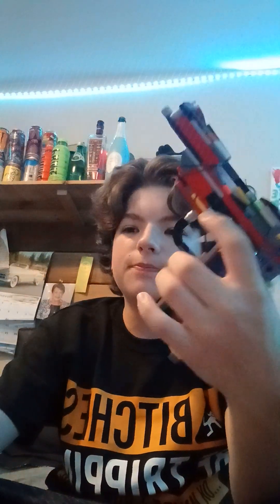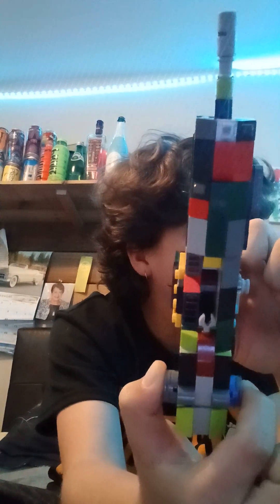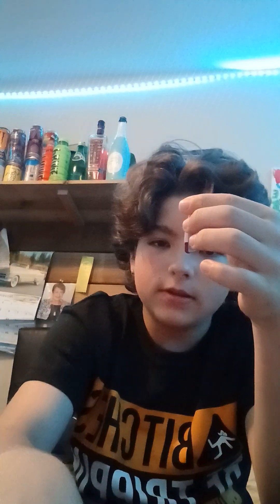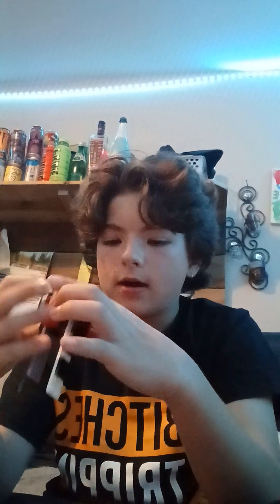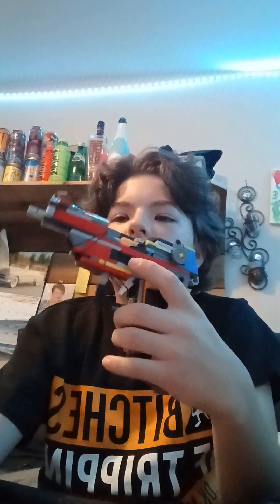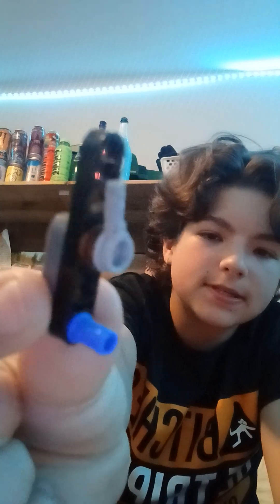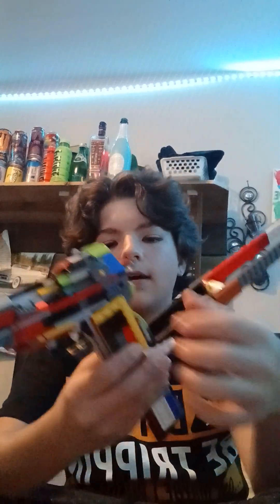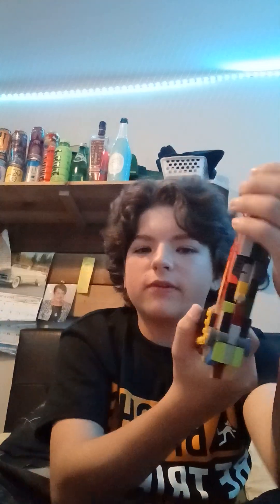tactical Lego pistol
a fully automatic Tactical Pistol with stock suppressor extended magazine that holds 380 if you like the type of content leave a like down below and stay tuned for weekly to monthly uploads